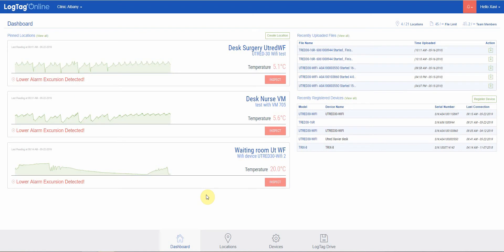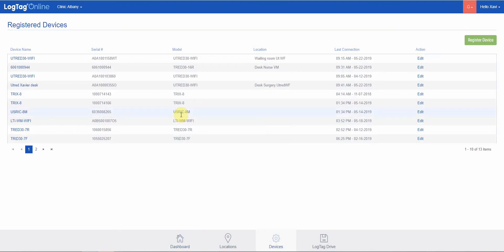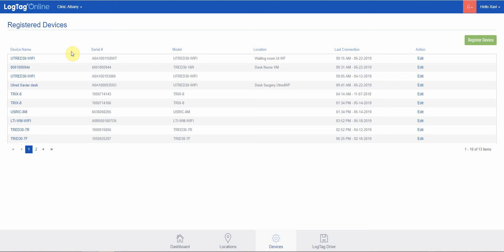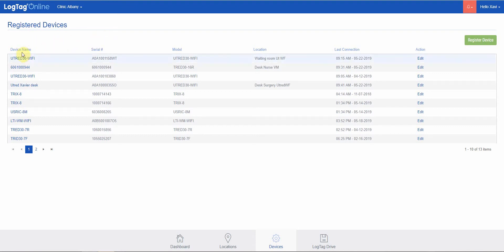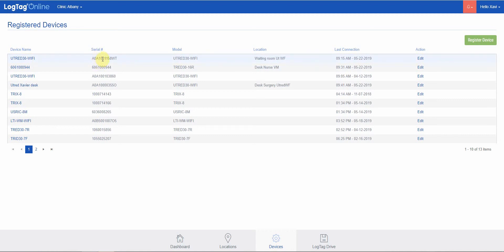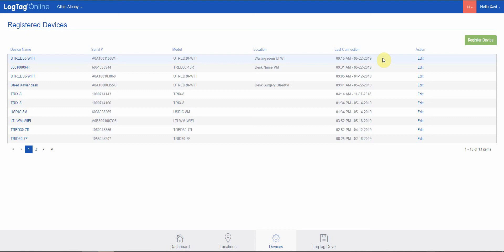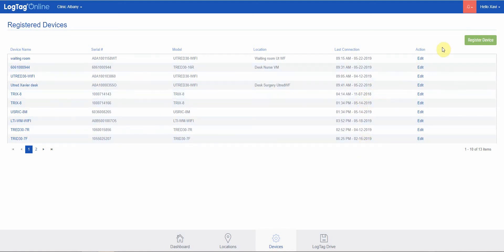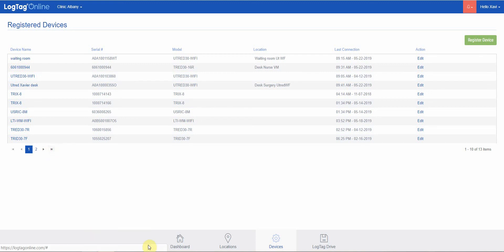Webinar - LogTag Online: Registered Devices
This short Webinar series is designed to provide a more in-depth view of the LogTag Online service for those looking for a more comprehensive training resource.
LogTag Online is a Cloud-based online environmental management system providing alarm notifications, compliance, record storage, and reporting functions.
LogTag Online allows its users to download data from LogTag data loggers, view the data in the cloud, and allows the sharing and securing of the data using a permissions system.
Once your device is registered
Registering your device is the first step for each new Logger or Interface Cradle that you want to use with LogTag Online. Once registered, that device will now belong to your team and can be attached to a Location or, used to upload files to LogTag Drive, an online file storage for your files, securely hosted by LogTag.